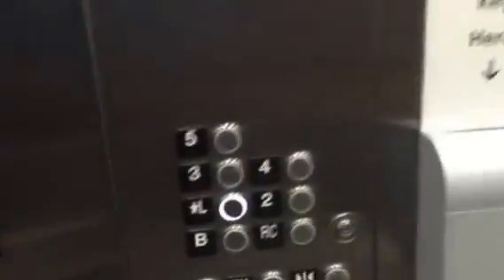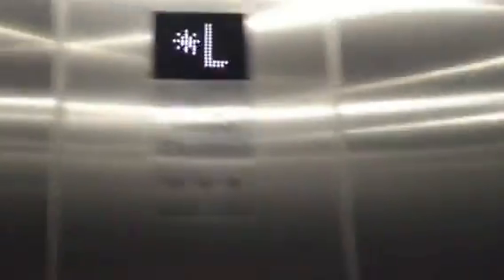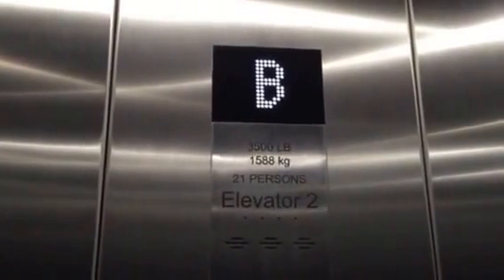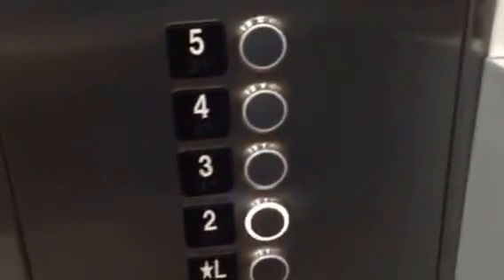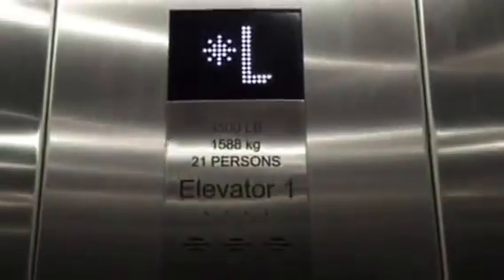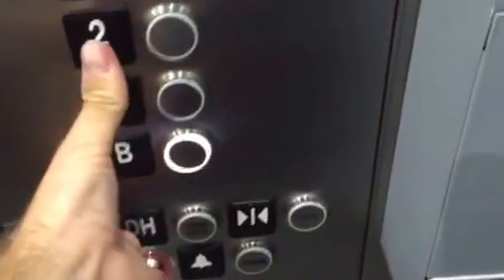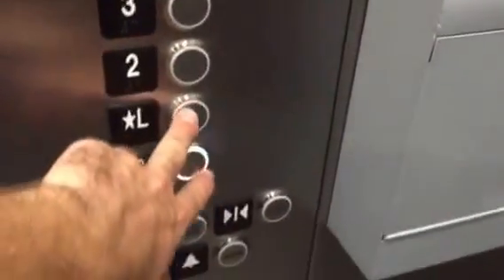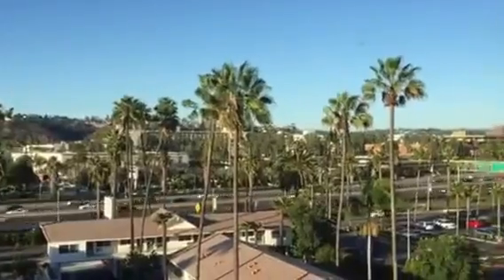AWESOME NEW KONE Ecospace Traction Elevators @ Holiday Inn Hotel Circle, San Diego, CA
Also filmed by MrEpicElevator. These are just plain awesome, so smooth and really show KONE's true quality!!!:D As you may notice I finagled myself an EPIC WIN all the way up with a nice little view too:) My memory ran out at the end when I was reading the inspection permit and giving you the specs but the video was already done by that point thankfully! Installed in July 2015.